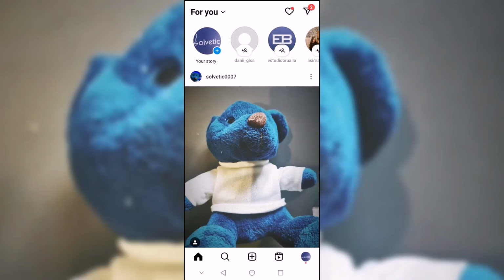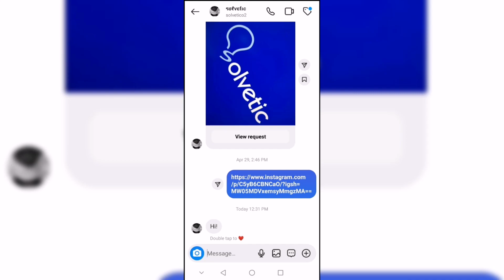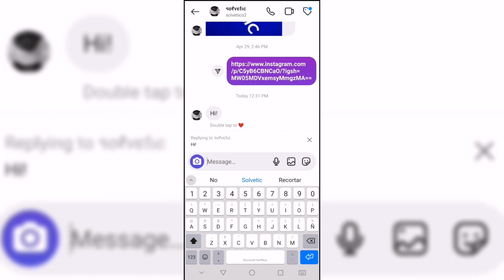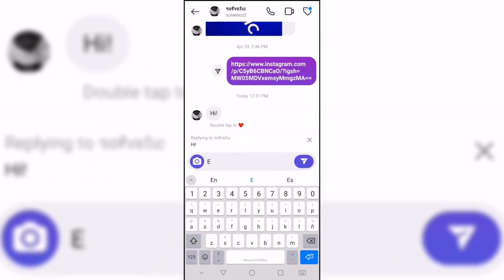How to Reply to Specific Messages on Instagram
Hey Instagram enthusiasts! Today, we're diving into a feature that can make your conversations on Instagram Direct more organized and engaging: replying to specific messages.

Replying to specific messages allows you to keep conversations clear and structured by responding directly to a particular message within a thread in Instagram Direct. This feature is especially handy in group chats or conversations with multiple participants, where it can get confusing to know which message you're responding to.

In this tutorial, I'll walk you through step-by-step how to reply to a specific message on Instagram Direct, both on the mobile app and the web version. From finding the message you want to reply to, to sending your response in a clear and concise manner, I'll guide you through each step of the process.
So, if you're ready to enhance your communication flow on Instagram and keep your conversations more organized, let's learn how to reply to specific messages together!